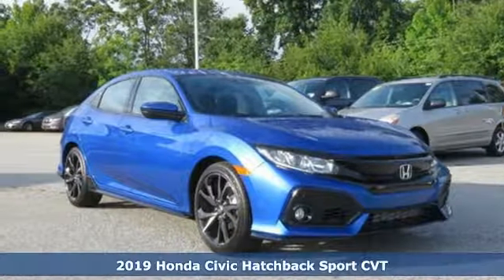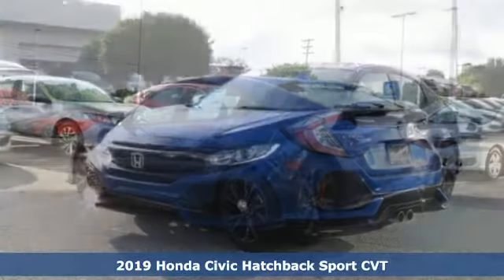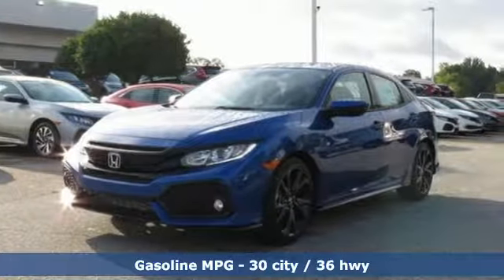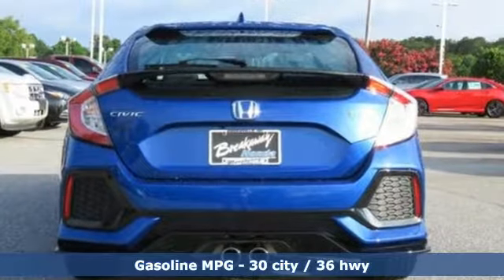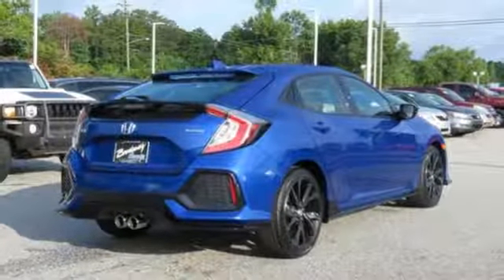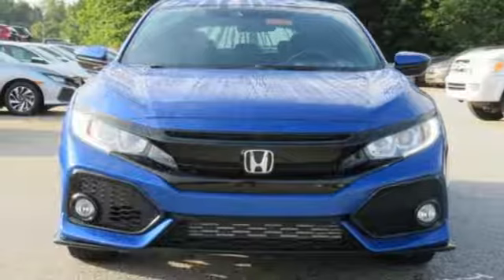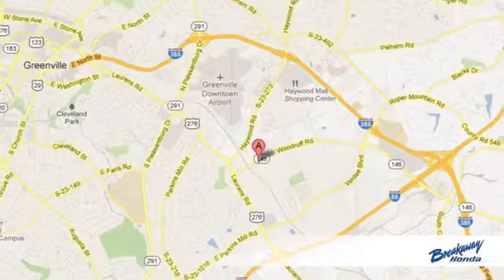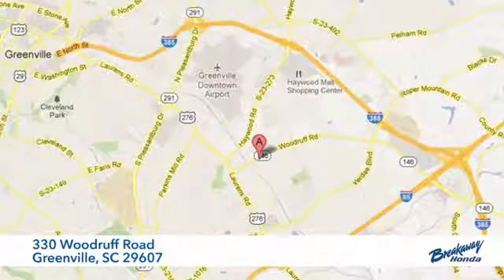New 2019 Honda Civic Greenville SC Easley, SC #192221 - SOLD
Year: 2019
Make: Honda
Model: Civic
Trim: Sport
Engine: 1.5L I4 DOHC 16V
Transmission: CVT
Color: Blue
Interior: Blk Fabric
Stock #: 192221
VIN: SHHFK7H43KU227237
Aegean Blue Metallic 2019 Honda Civic Sport FWD CVT 1.5L I4 DOHC 16VbrbrRecent Arrival!

Address:
330 Woodruff Road